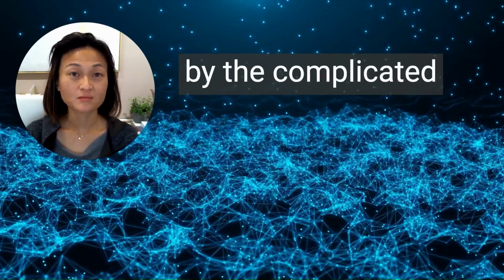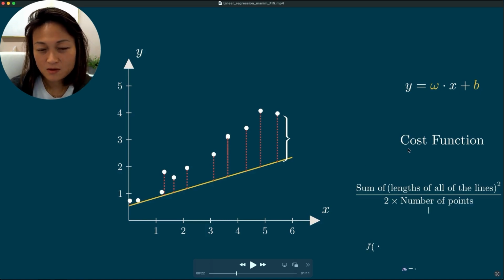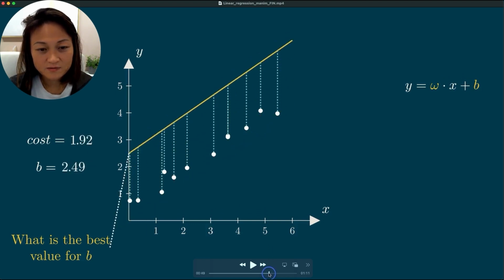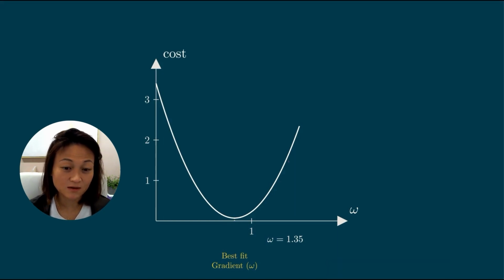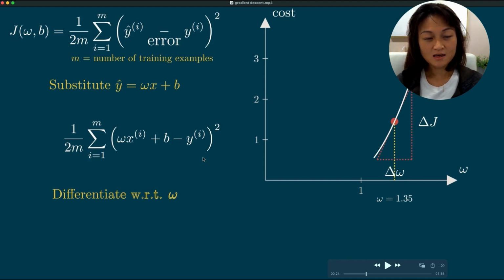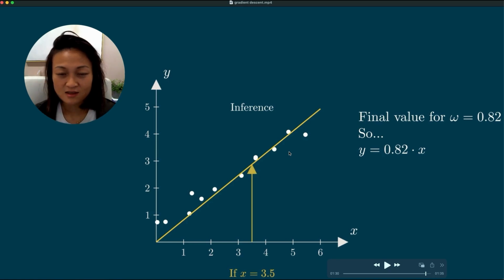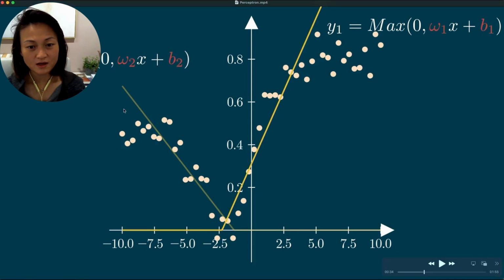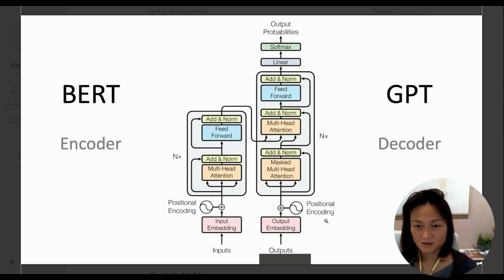AI Neural Network essentials in 30 mins - with easy onboarding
Heard about parameters, weights, model training, inference, gradient descent, neurons, neural networks, perceptrons, cost functions, loss minimisation, network architectures, machine learning, deep learning and have no idea what it means?

Get smart in 40 minutes with this crash course on neural networks - designed with easy onboarding and no prerequisites.